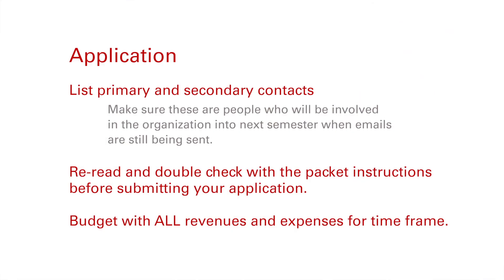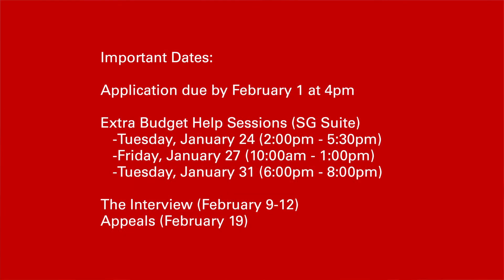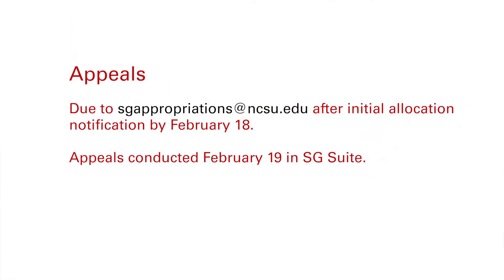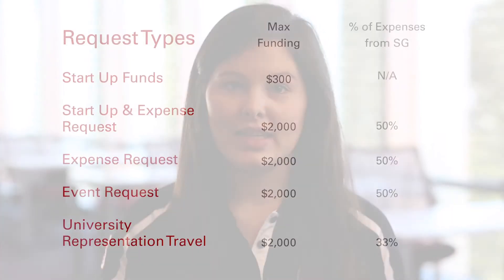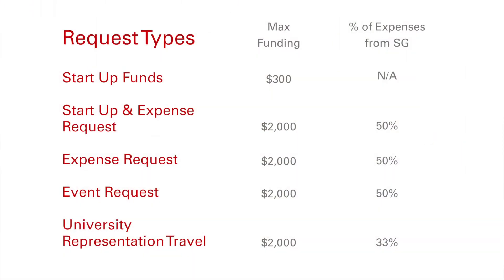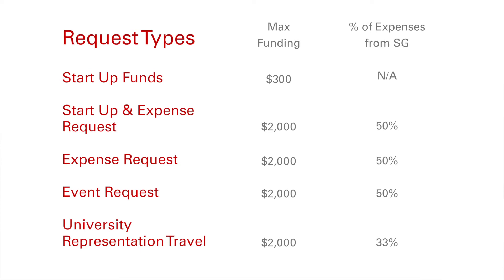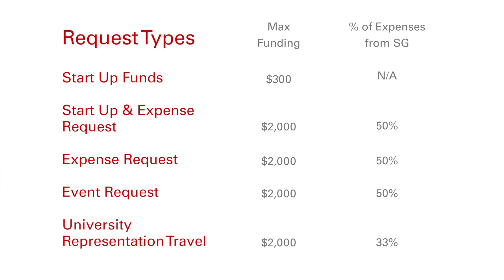SG Appropriations Help Session 2 of 3